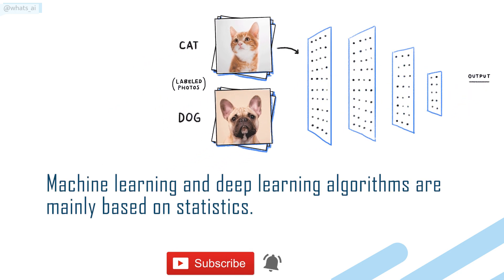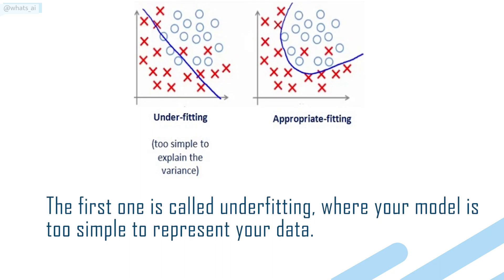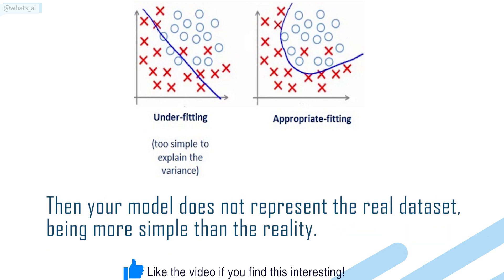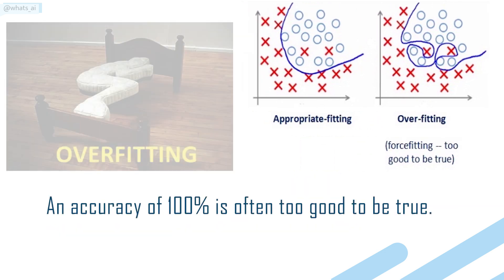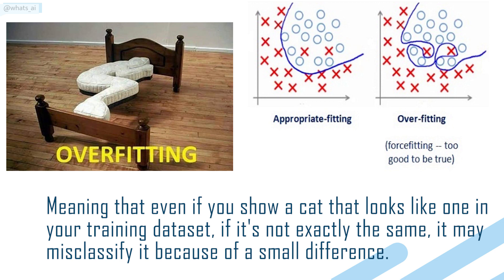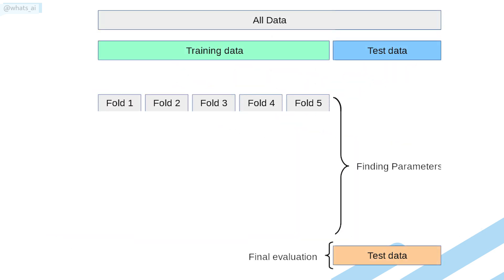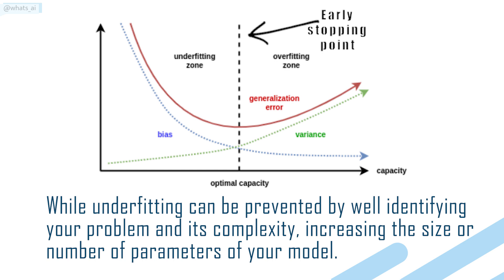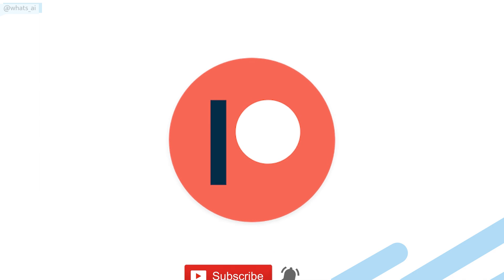Optimize Your ML Models - Avoid Underfitting and Overfitting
This week my interest was directed towards the most basic problems: Underfitting and Overfitting. Ask any questions or remarks you have in the comments, I will gladly answer to everything!